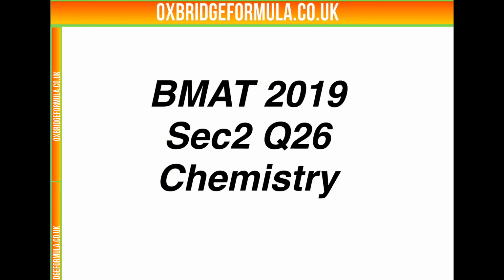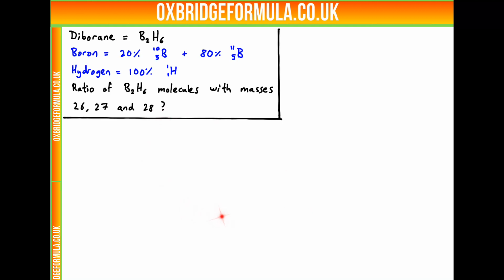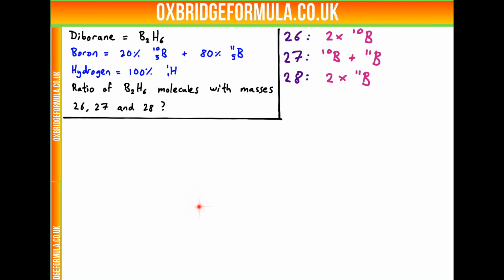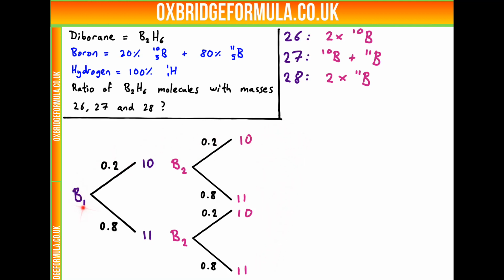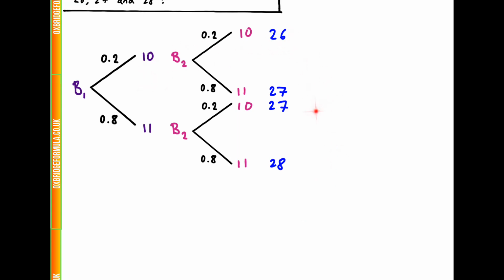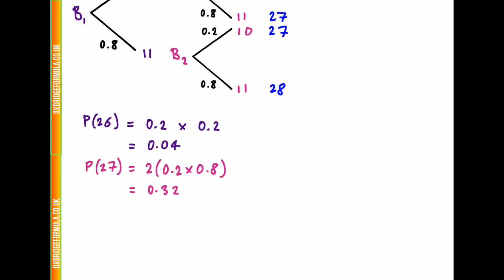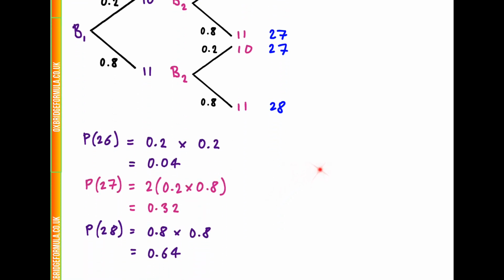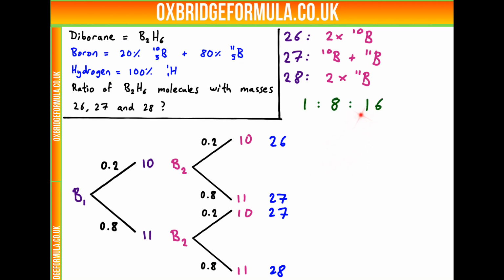BMAT 2019 Sec2 Q26 Chem - Diborane